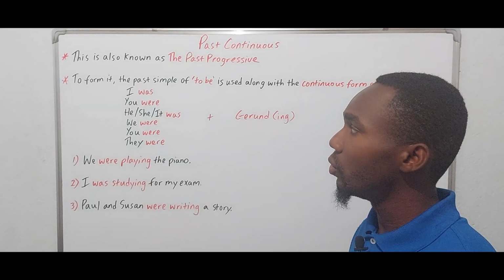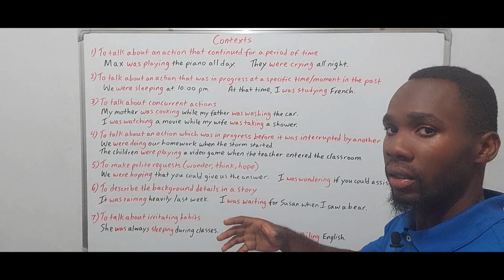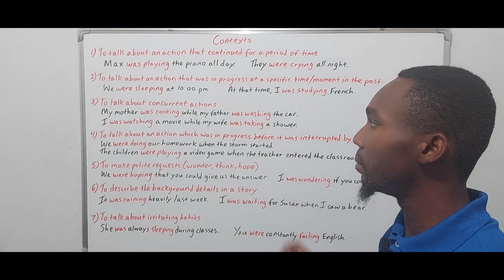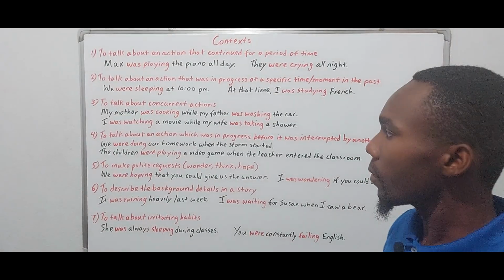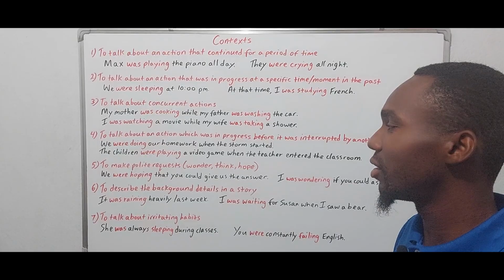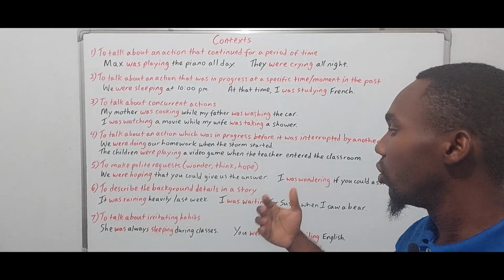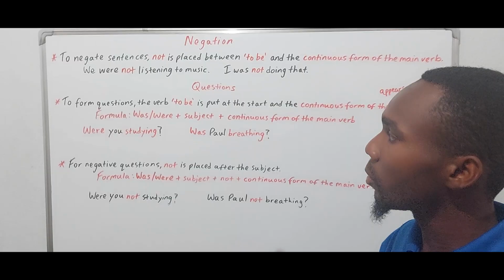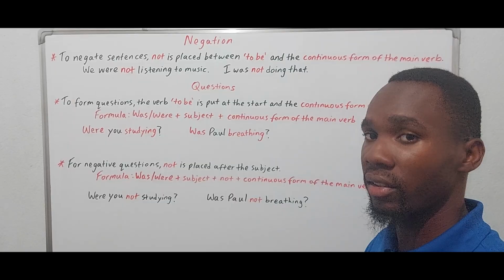The Past Continuous in English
In this video, you'll learn about the past continuous in English. This is often used with the past simple for a variety of purposes. However, after watching this video, you'll have a clear understanding of this tense.

Time stamps
0:00- Intro
0:28- Formation
2:45- Contexts
16:33- Negation
17:39- Questions